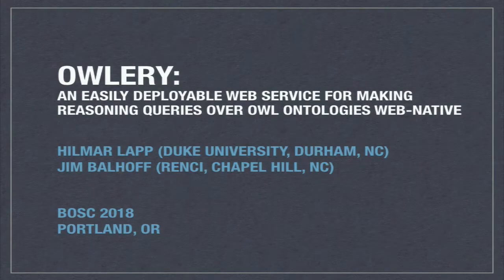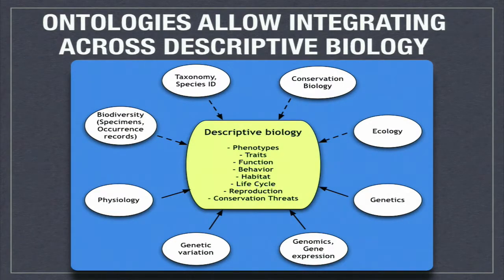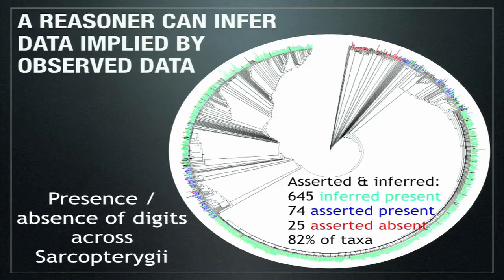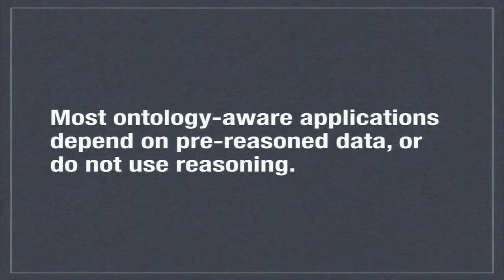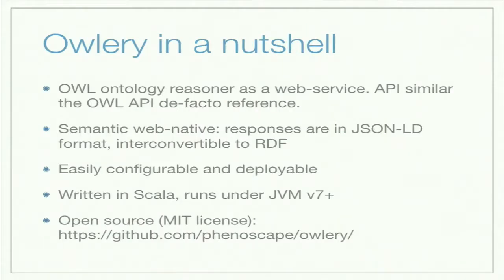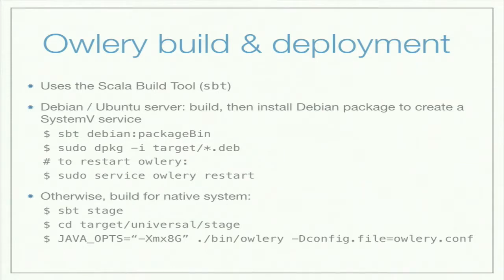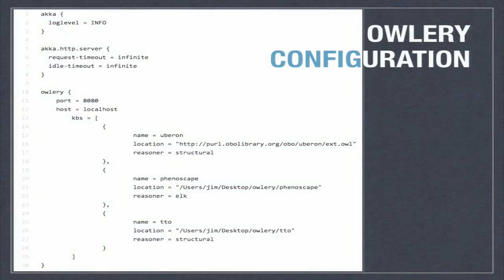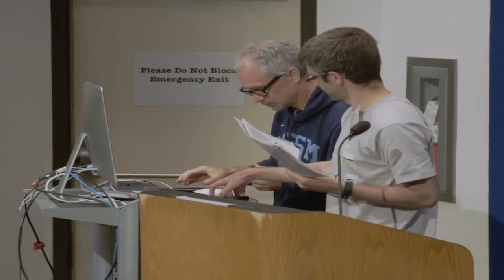20180628 Hilmar Lapp: Owlery: An easily deployable web service for making reasoning queries...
Full title: Owlery: An easily deployable web service for making reasoning queries over OWL ontologies web-native